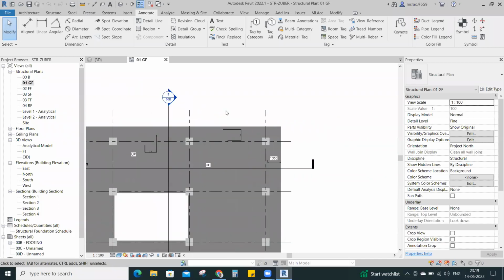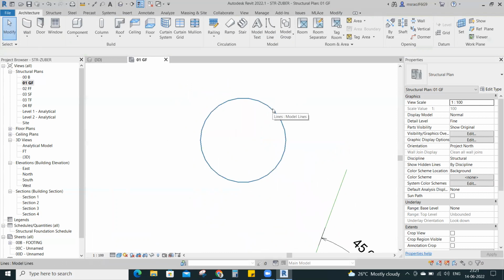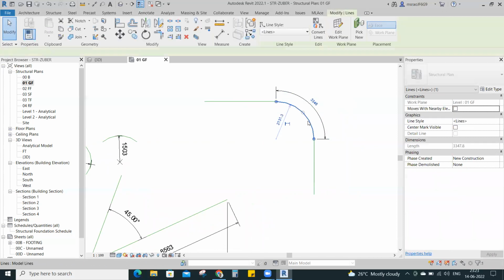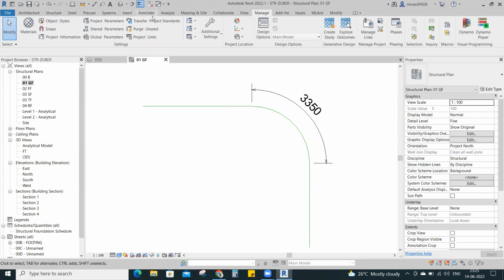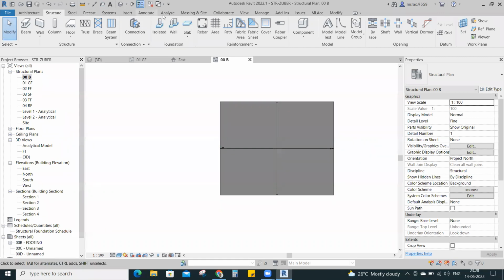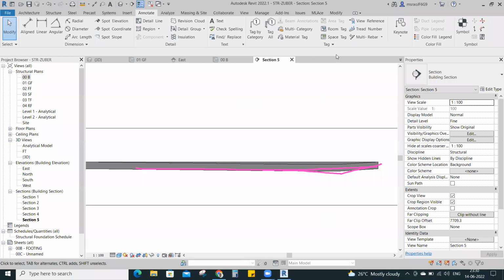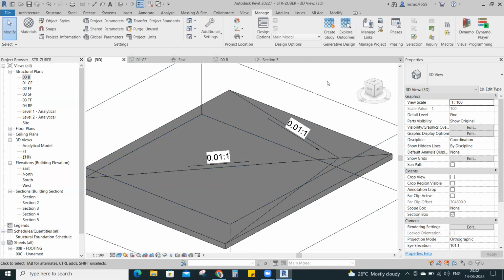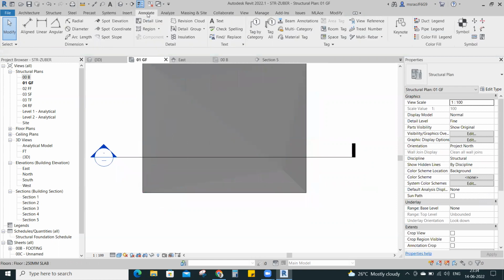NSL 17 Revit Class 9 Dimensions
Dimensions in Autodesk Revit